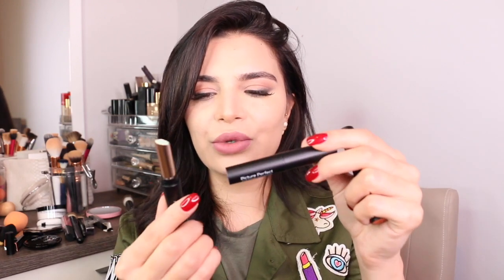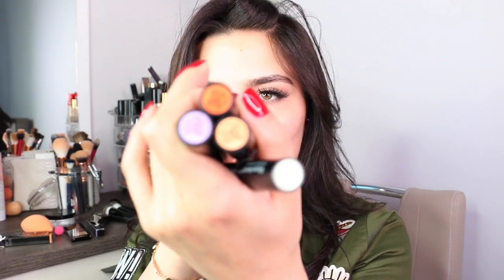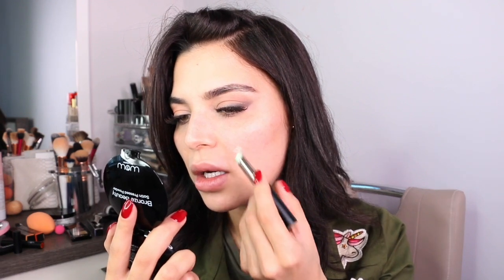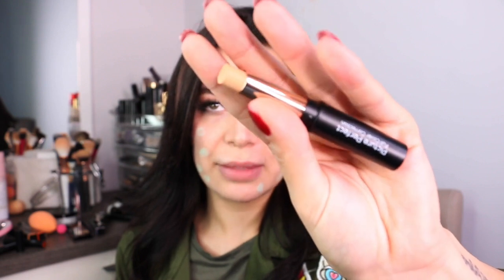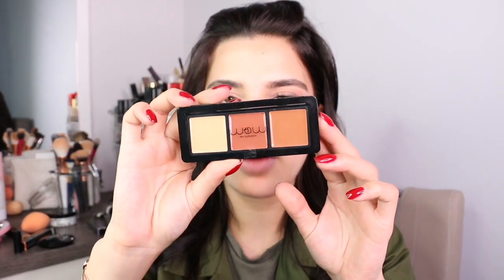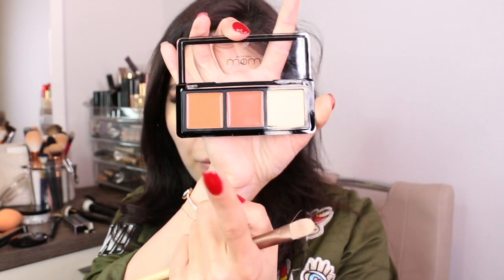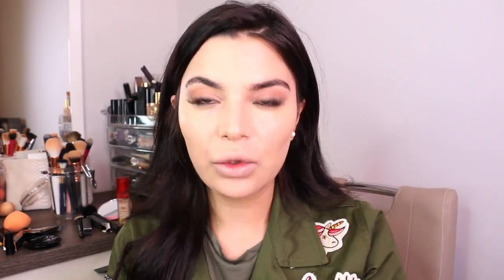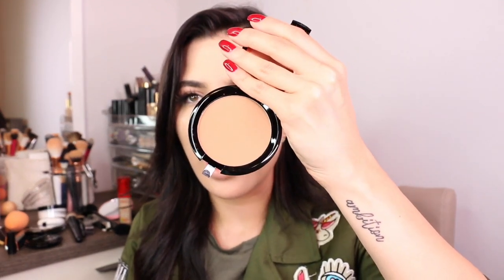MAKEUP COLOUR CORRECTING 101 with Wow by Wojooh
List of products used :
Wow By Wojooh Picture Perfect Full Cover Correction Collection Correctors ( Shades - Jersey Jade , Lace Lavender , Peach Perfect , Cashmere Cashew )
Wow By Wojooh Bronze Beauty Satin Pressed Powder in Sahara Sand
Wow by Wojooh Makeup Brushes - Duo Sculpting Brush , Foundation Brush , Face Perfecting Brush .
Wow by WojoohMaster Finish Loose Translucent Powder.

Hope you guys will enjoy this simple 101 colour correcting tutorial , let me know what you would like to see more !

xx